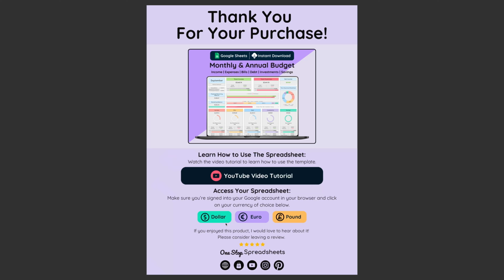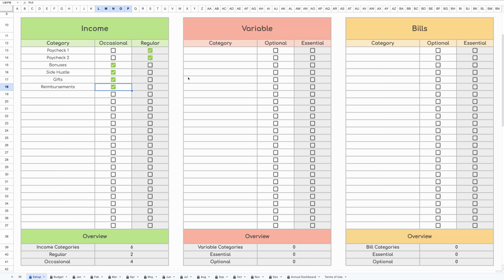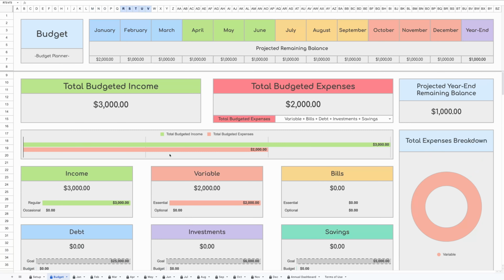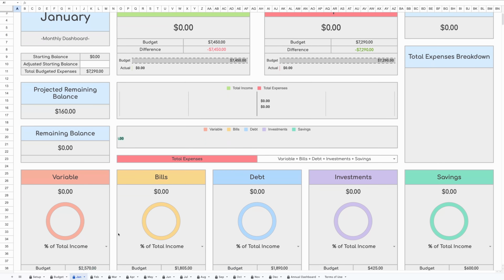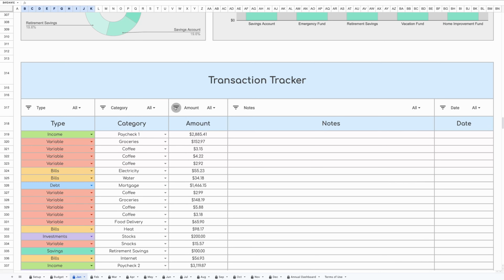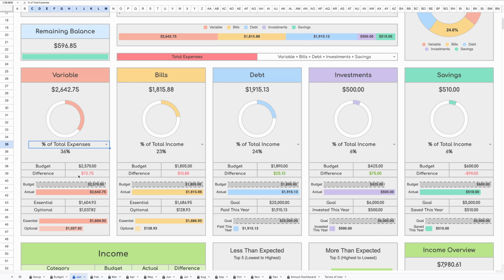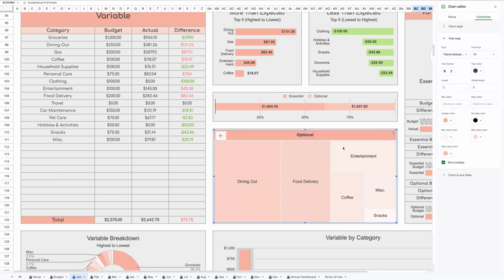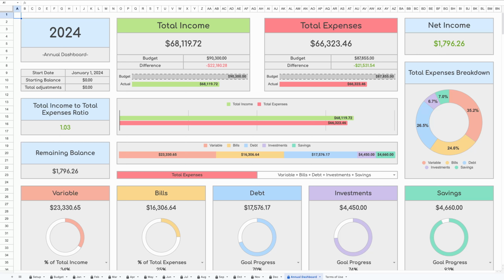Monthly and Annual Budget Light Mode Tutorial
Welcome to the Monthly & Annual Budget spreadsheet tutorial. In this tutorial we will go over how to use the spreadsheet and get the most out of your purchase.

Etsy Link to the Product: